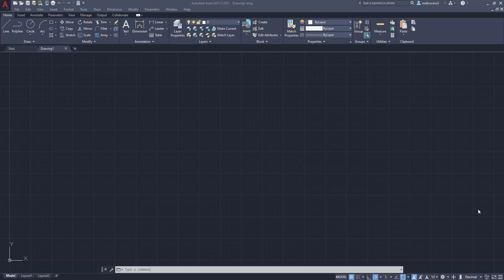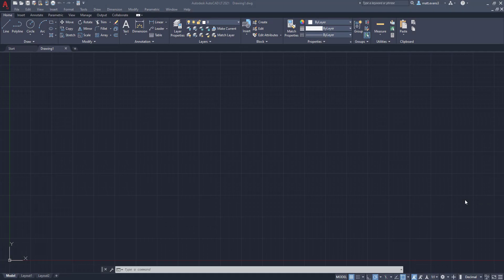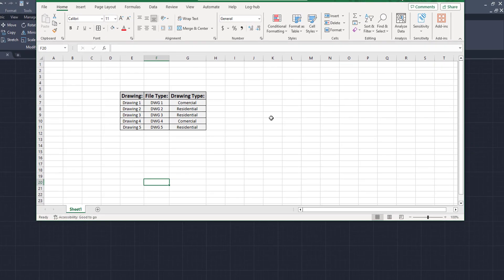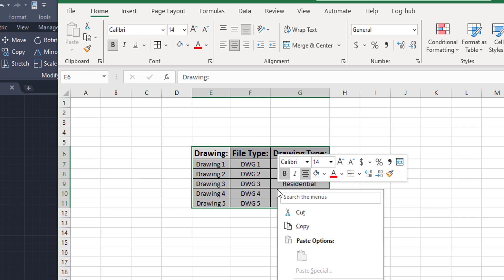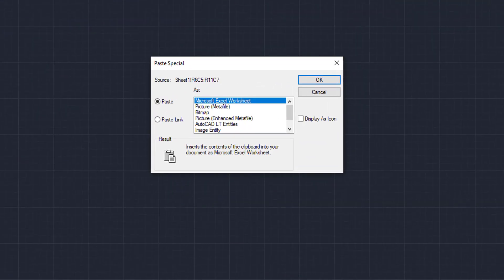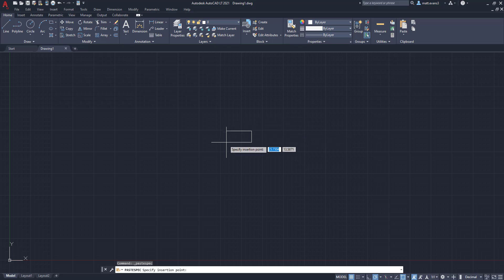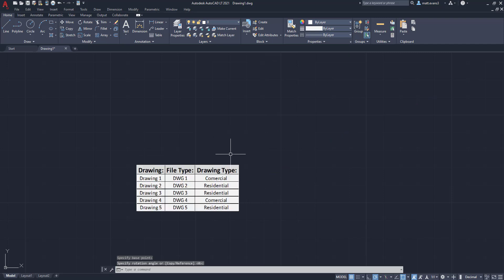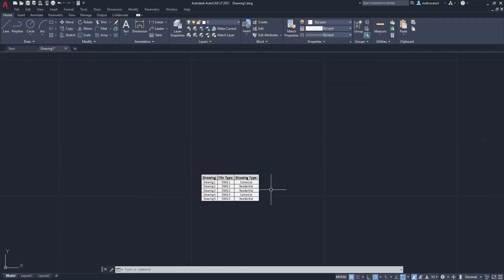Copy EXCEL sheets into AUTOCAD - Tutorial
Hi All,

It's 2024 and In this AutoCAD tutorial we will learn how to copy objects from Microsft Excel into your AutoCAD drawing! To do this you will need to first copy all of the cells you would like transfered in Excel. Once this is done, you will need to go to your AutoCAD drawing and click the Edit button where you will select the "Paste Special" function. Once you have reached this step you are pretty much done. Just hit "OK" and the place your Excel file into the drawing.